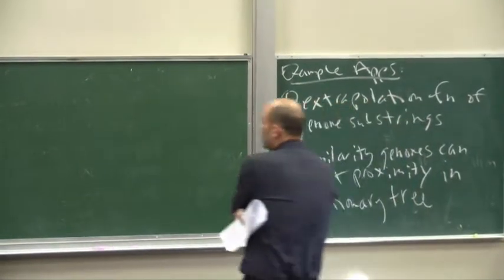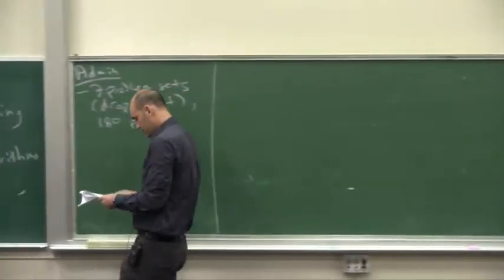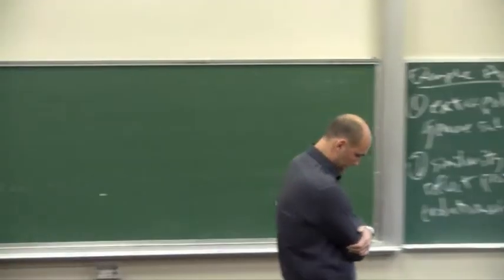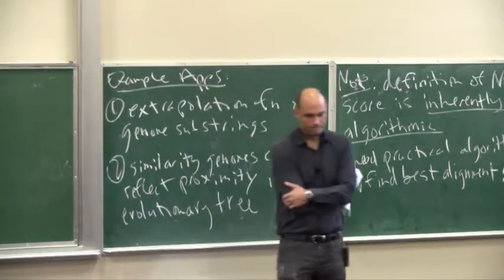6 Administrivia Design and Analysis of Algorithms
Administrivia Design and Analysis of Algorithms